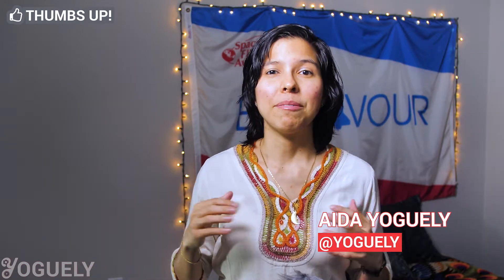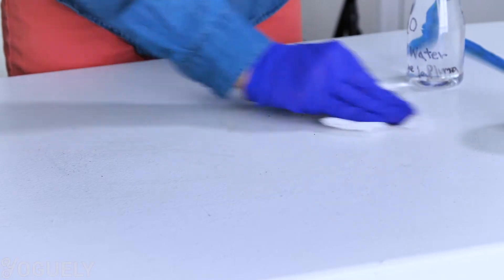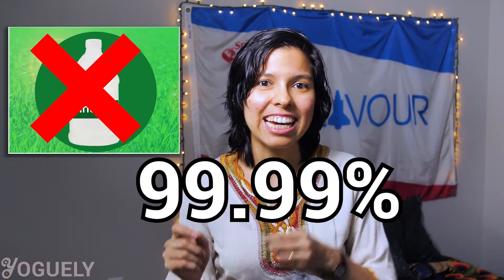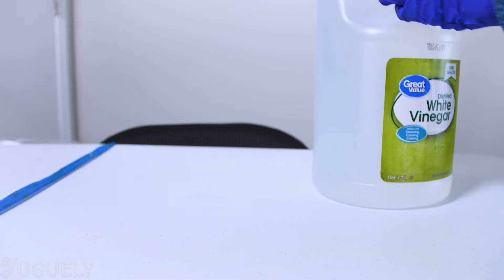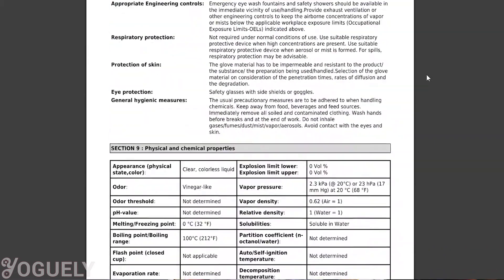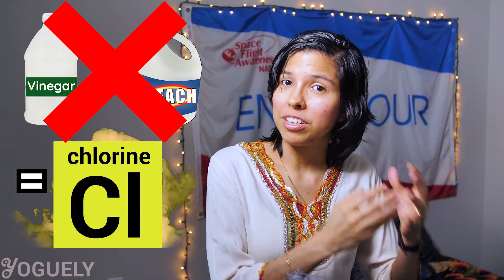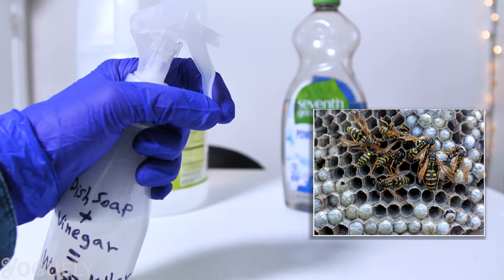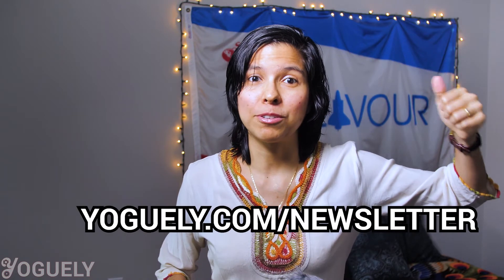How to Use Cleaning Vinegar (Acetic Acid)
In today’s post I show you exactly how to use vinegar the right way to safely clean and disinfect.

Apply vinegar to surfaces and you can disinfect certain microbes. In fact, this is the same process I use to safely clean and sanitize with vinegar.

So if you would like to know “How to clean with vinegar?”, you’ll love this guide.
Visit the CDC´s Site to get the latest information about the Coronavirus Disease
0:25 - How to Use Distilled White Vinegar the Right Way
0:50 - What Is Vinegar Good For?
1:19 - Is Vinegar a Disinfectant?
1:57 - Can Vinegar Kill viruses?
2:22 - How Long Should Vinegar Sit on Surface to Disinfect?
2:54 - Vinegar Safety Measures
3:38- What Is the Shelf Life of Vinegar?
3:44 - How to Store Vinegar for Long Term?
4:09 - Other Uses for Vinegar
4:35 – Homemade Vinegar Wasp Killer
4:53 – Remove Tarnish from Silver with Vinegar

Wasp image by Dicklyon, no changes made.